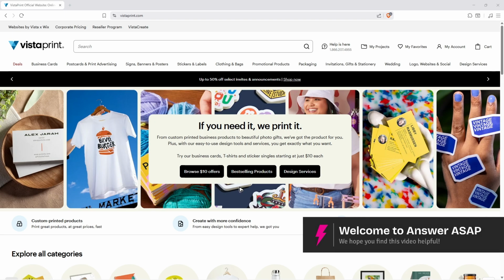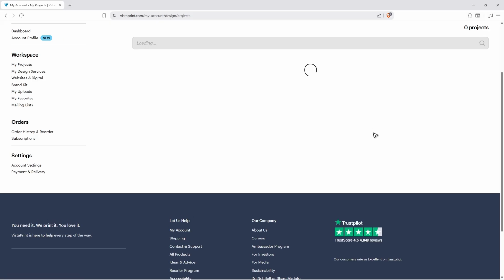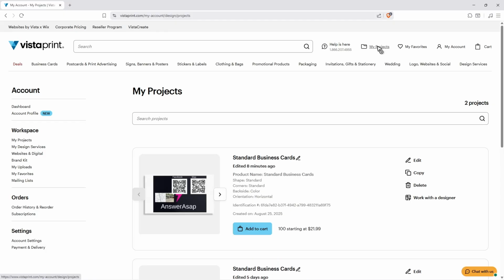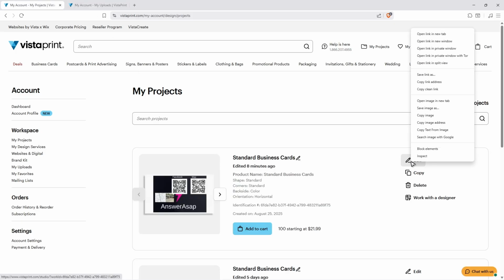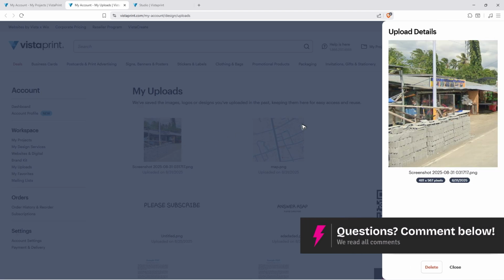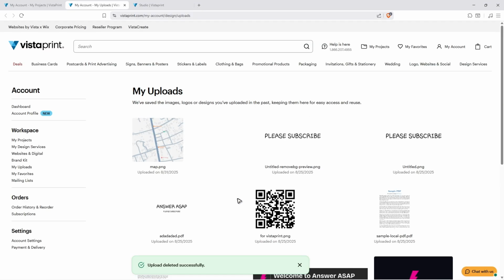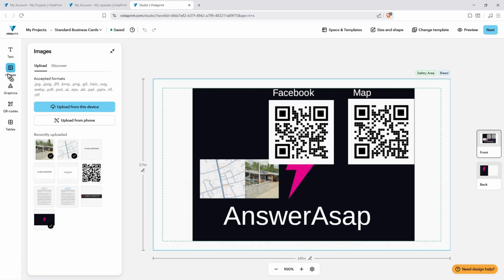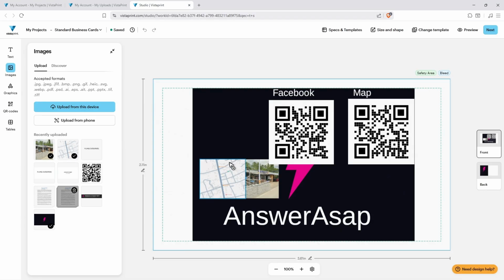How to DELETE PHOTOS from Vistaprint (Step by Step)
Learn how to delete photos from your Vistaprint design library to clear unwanted images. Please consider liking the video and letting us know if you have any comments, ideas or questions, we really appreciate any feedback! We have plenty of other tutorials on our channel so come and see if we can help you with anything else :)